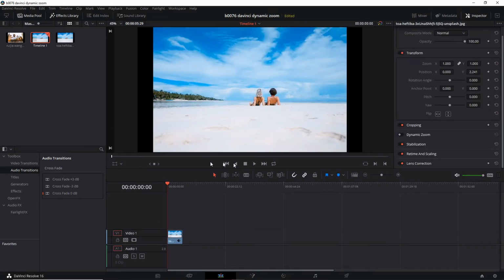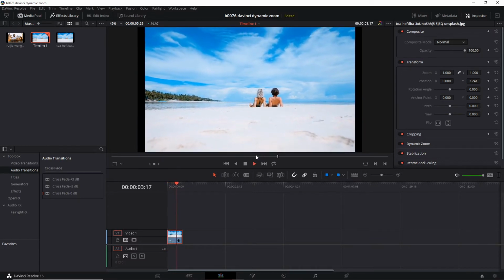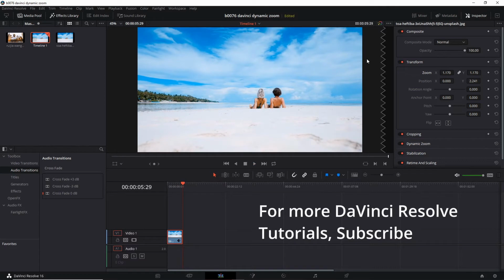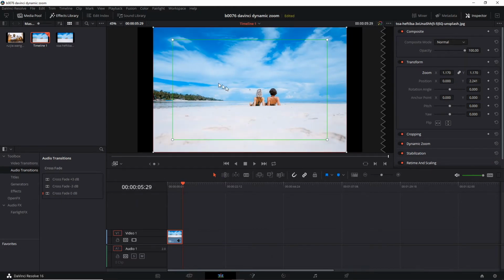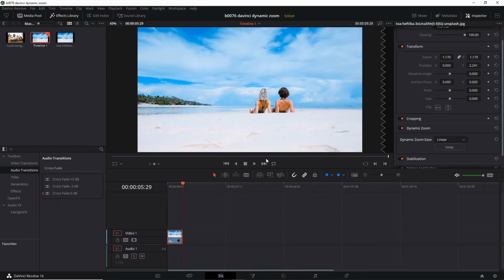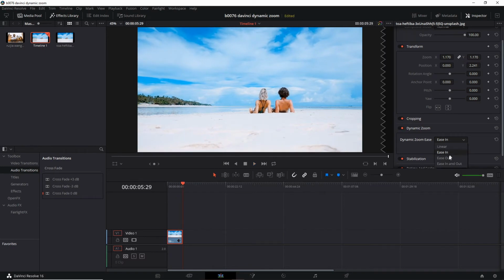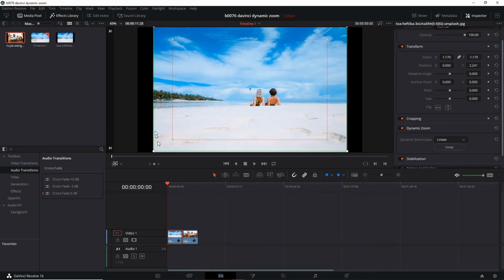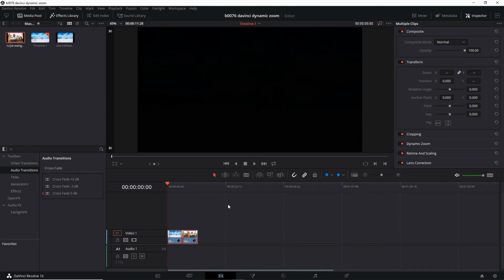Dynamic Zoom and Pan - DaVinci Resolve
Learn how to quickly use DaVinci Resolve's Dynamic Zoom.

You can add a Pan/Panning effect to it as well.

We also add a transition.

These are the free images I used from unsplash.com:
ruijia-wang-YmStaPUcd-Y-unsplash
toa-heftiba-3xUnaShh5SQ-unsplash

Please give this video a 👍 THUMBS UP if you found it helpful and 📢 COMMENT if you would like to say something, ask a question or even just say Hi.